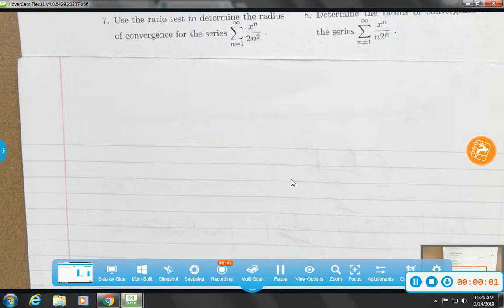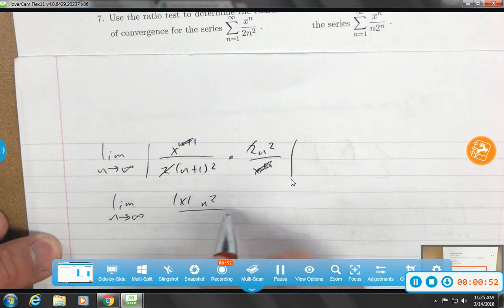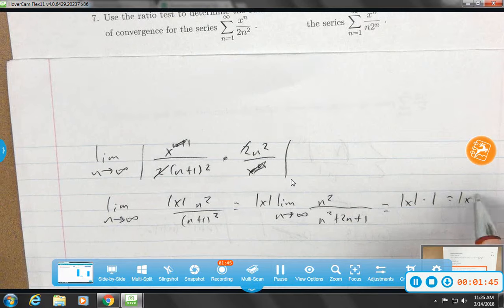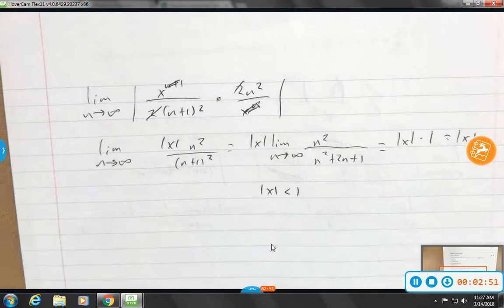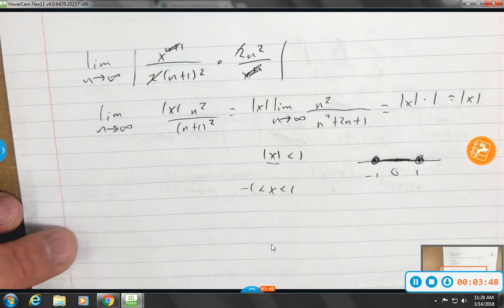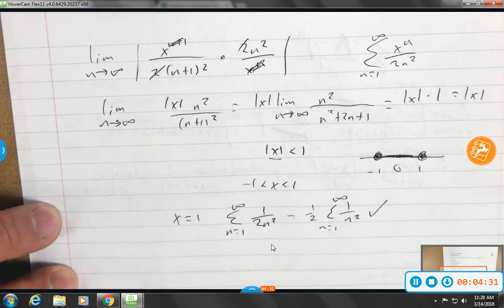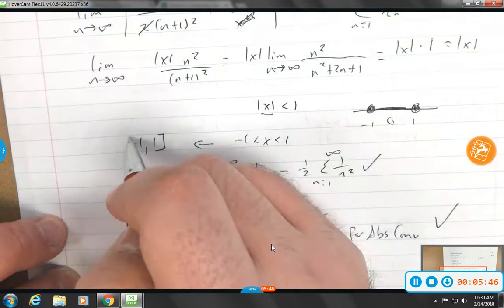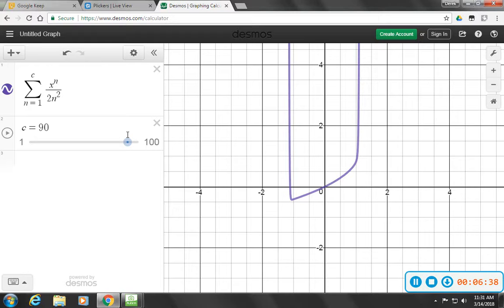Power Series example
Radius is infinite!